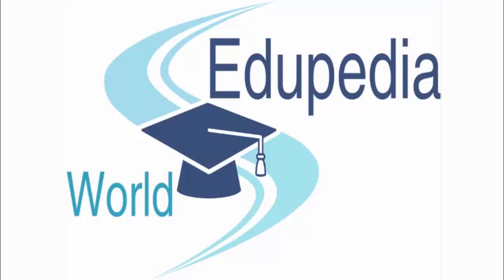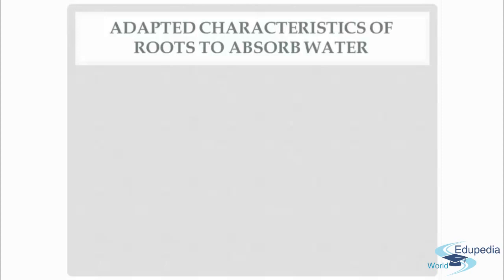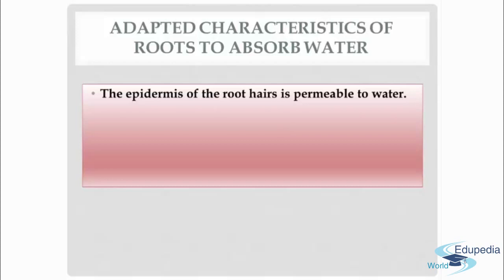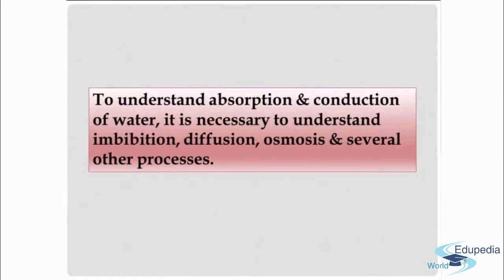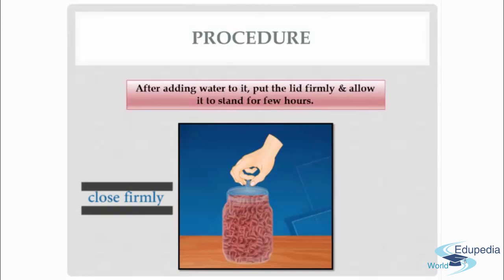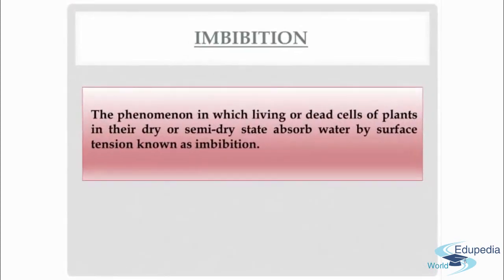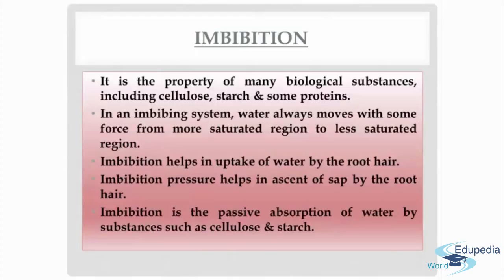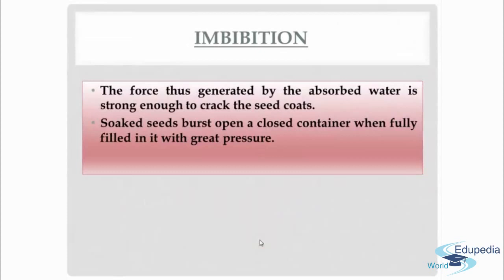Absorption & Conduction Of Water | Structure & Function Of Root | Imbibition Process | Part 1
~ Absorption & Conduction of Water Involving Different Processes

    - Adapted characteristics of roots to absorb water
    - Experiment showing imbibition process in plants
   - Imbibition process in plants
   - Imbibition process in detail